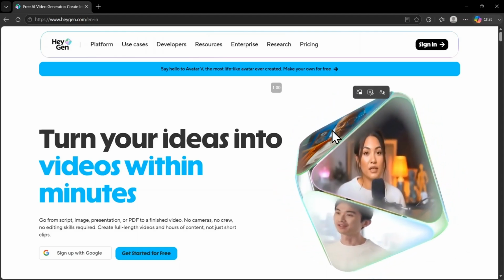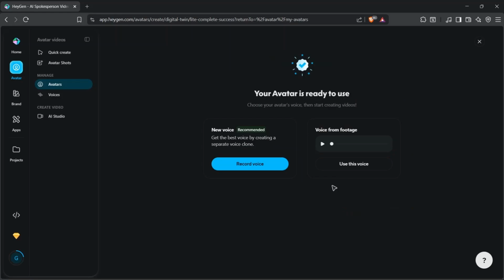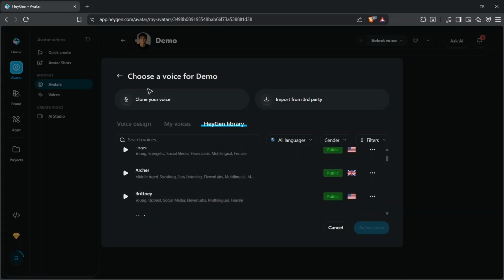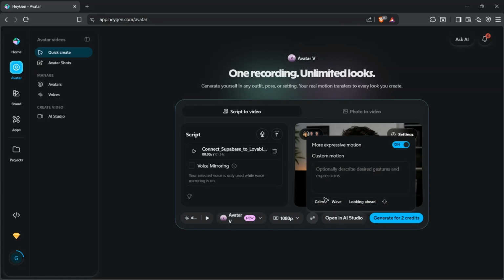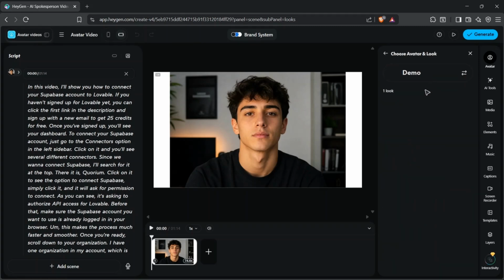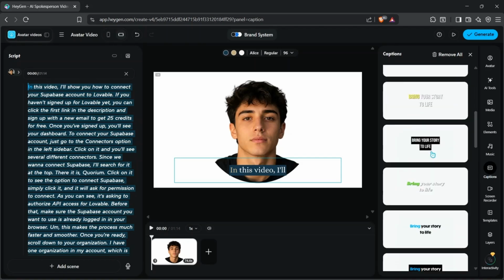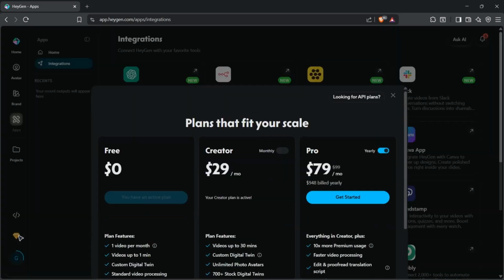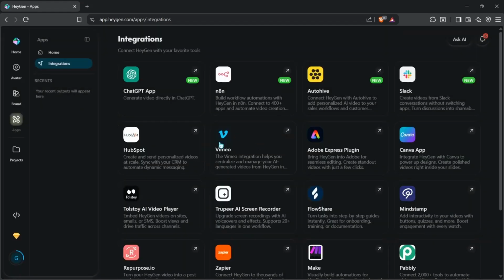HeyGen Tutorial (2026) | Create Your Realistic Talking AI Avatar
HeyGen Tutorial (2026) | Create Your Realistic AI Avatar

In this complete HeyGen tutorial (2026), learn step-by-step how to create a hyper-realistic AI talking avatar of yourself, convert still photos into engaging videos, and design custom virtual AI characters from text prompts. Discover how to leverage HeyGen AI Studio to clone your digital twin, setup AI voice cloning, remove video backgrounds, generate automated captions, and utilize advanced motion models like Avatar 5. Whether you are looking to translate your content into over 125 languages, convert PPT/PDF presentations into AI video presentations, or automate video production with ChatGPT, N8N, and Slack integrations, this step-by-step tutorial covers all the essential tools and pricing plans (Free vs Creator vs Pro) to help you create professional video content effortlessly!

📌 WHAT YOU’LL LEARN IN THIS VIDEO:
• How to sign up and get free video generation credits on HeyGen
• How to clone yourself (Digital Twin) using your own video footage
• How to design custom virtual AI characters from text prompts
• Converting photos into talking AI video avatars
• Voice cloning and setting up AI voiceovers
• Difference between Avatar 3 (Unlimited), Avatar 4, and Avatar 5 (Latest Motion Model)
• Customizing backgrounds, adding captions, elements, and music in HeyGen AI Studio
• HeyGen AI Apps: Video translation (125+ languages), PPT-to-Video, and Auto-Edit
• Integrations with ChatGPT, N8N, and Slack
• HeyGen Pricing Plans Breakdown: Free vs. Creator vs. Pro

⏰ TIMESTAMPS:
00:00:00 - Introduction & Getting Started
00:00:48 - Navigating to the Avatar Creation Dashboard
00:01:06 - Creating Your Own AI Digital Twin (Video Footage Cloning)
00:02:06 - Pro Tips for High-Quality AI Avatar Results
00:03:31 - Verifying Your Identity & Digital Twin Security
00:04:03 - Designing a Virtual AI Character with Text Prompts
00:05:13 - Converting Still Photos into Talking AI Avatars
00:05:33 - Setting Up AI Voices & Voice Cloning Options
00:07:04 - Script-to-Video Creation Workflow
00:07:44 - Comparing Avatar Models: Avatar 3 vs Avatar 4 vs Avatar 5
00:09:21 - Photo-to-Video Creation Workflow
00:10:01 - Reviewing AI Video Output, Motion & Lip-Sync Quality
00:11:05 - Editing in HeyGen AI Studio & Removing Backgrounds
00:12:56 - Adding Captions, Media Elements, and Background Music
00:14:44 - Exploring HeyGen AI Apps (Video Translator, PPT to Video, Auto-Edit)
00:15:58 - Automating Workflows with ChatGPT, N8N & Slack Integrations
00:16:22 - HeyGen Pricing Plans Breakdown (Free, Creator & Pro Plans)
00:19:01 - Conclusion & Next Steps